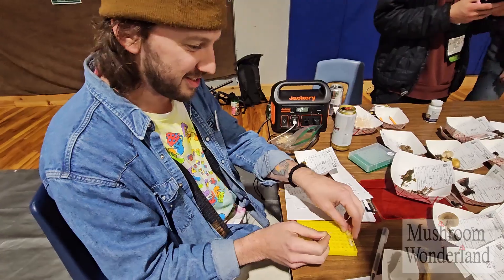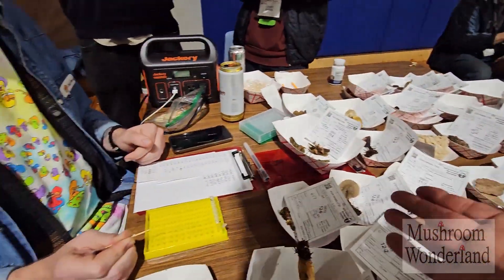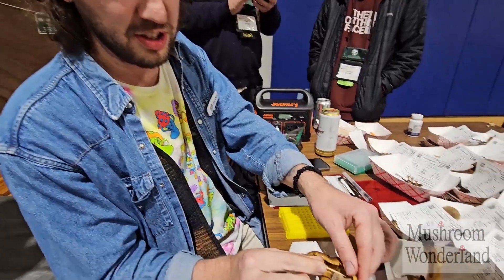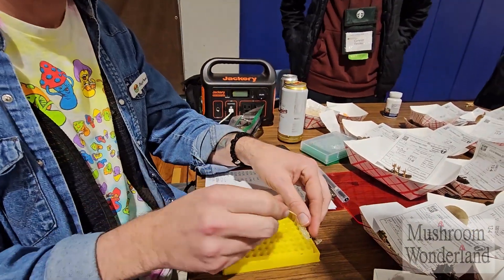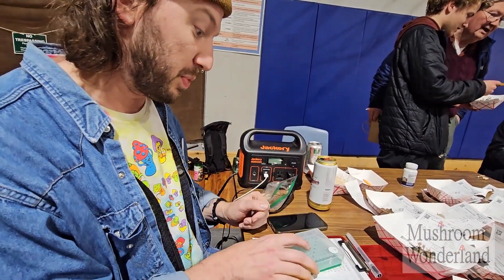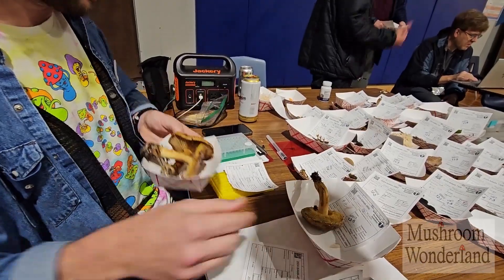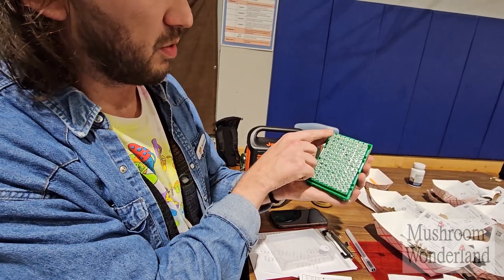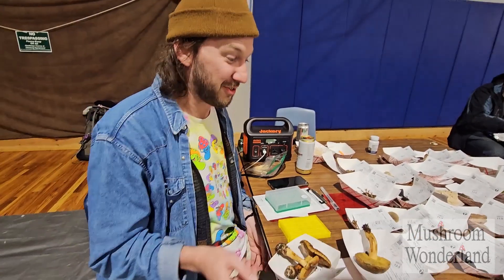Mushroom DNA extraction with Matthew Koons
In this video I (Aaron Hilliard) was able to chat with Matthew Koons, mycologist and DNA expert, at the North American Mycological Societies annual roving foray which landed in Cispus, WA on the last weekend in October. I had always been curious about what it looked like to take a random mushroom and process it for DNA extraction. It is terminology that's commonly used in mushroom ID, but the way it works has been a mystery, until now! Well, the first part is explained in this short video and we get to know one of the many people behind the scenes of what is on the cutting edge of mushroom taxonomy.